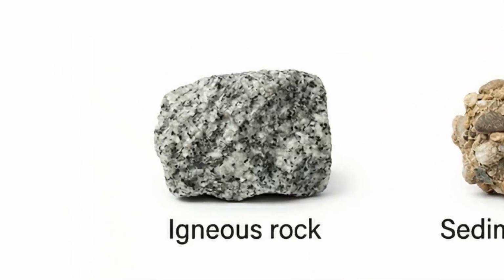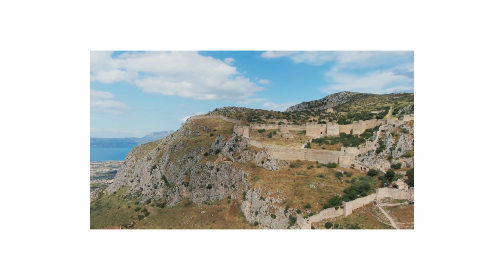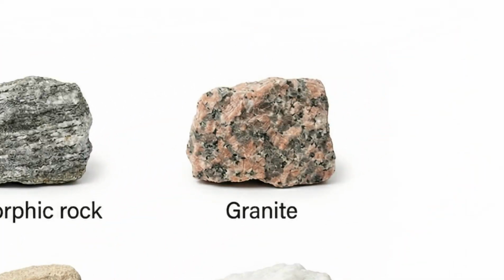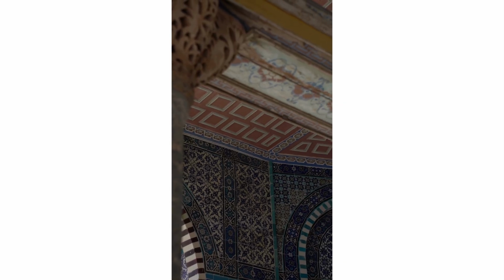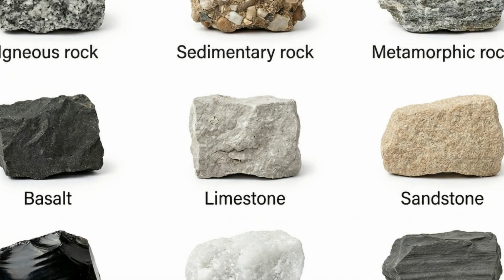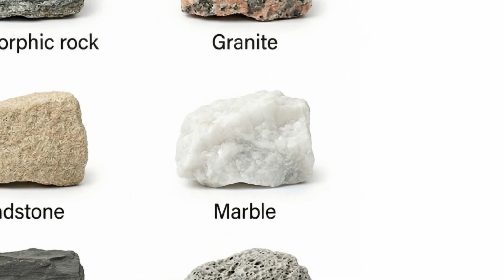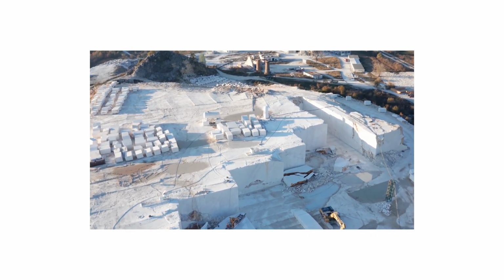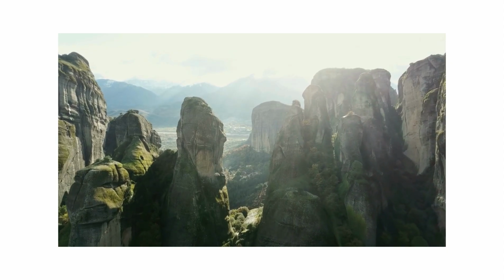ALL KINDS OF ROCK EXPLAINED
In this video we'll explain every kind of rock on Earth.